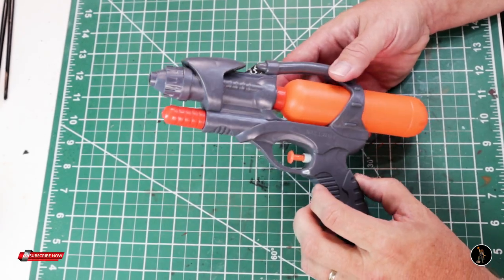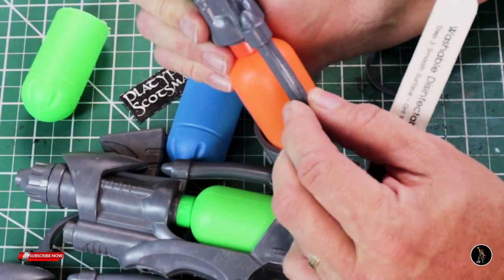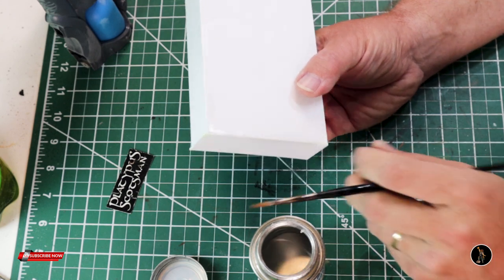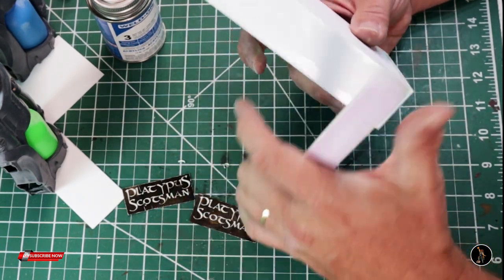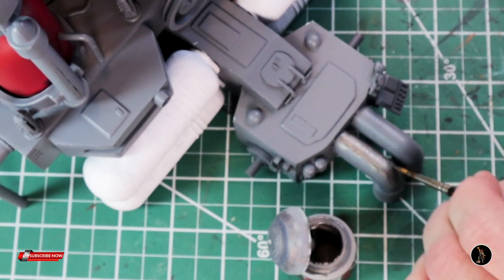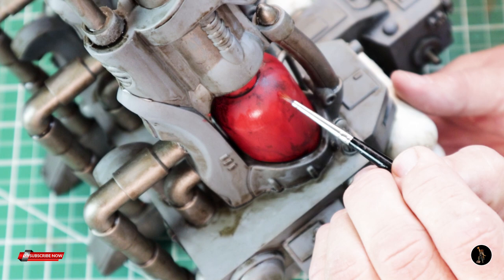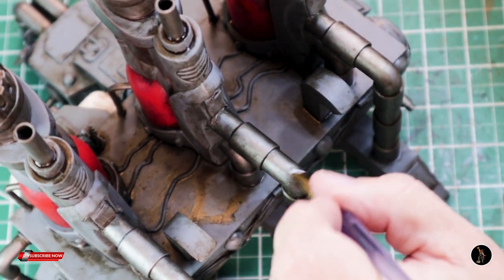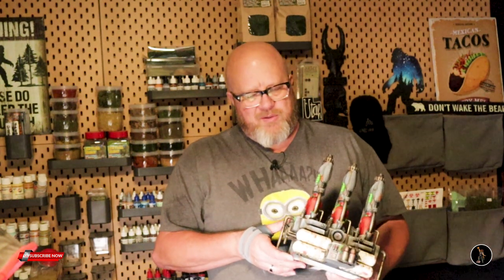3 Squirtgun Industrial Tutorial. Tabletop SciFi Terrain.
I decided to make a SciFi terrain build from some cheap squirtguns.

Cheers…
Platypus Scotsman Team